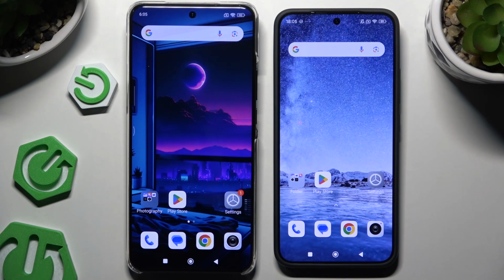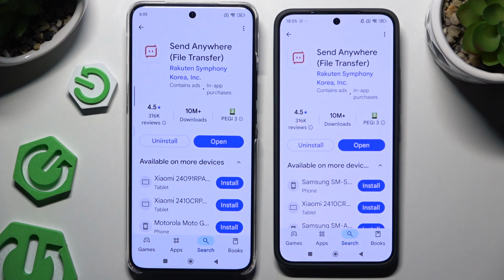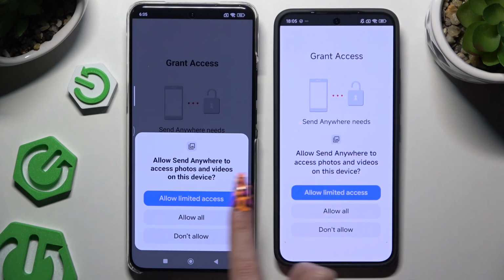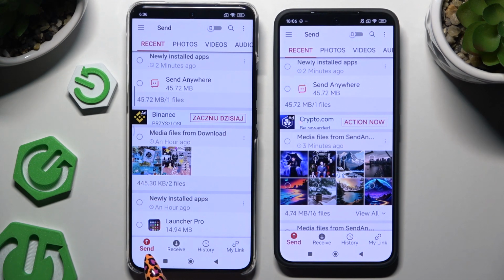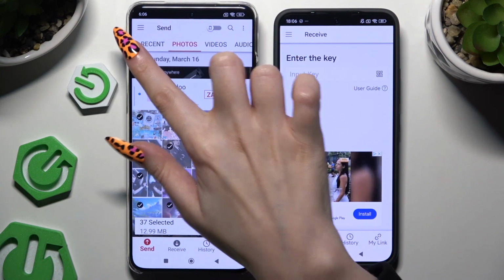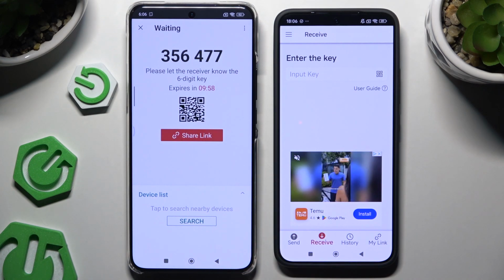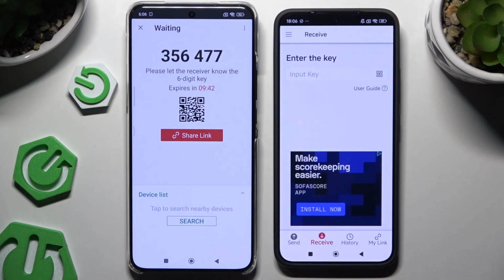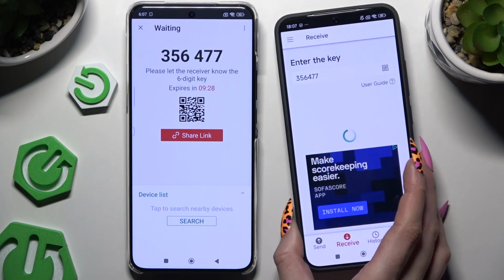How to Transfer Files from Any Android Device to Xiaomi 15 Using Send Anywhere!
Learn how to transfer files from any Android device to the Xiaomi 15 using Send Anywhere. This step-by-step guide will show you how to send photos, videos, documents, and more wirelessly with no file size limits. Enjoy fast, secure, and hassle-free file sharing between devices without requiring an internet connection.

How to transfer files from Android to Xiaomi 15?
How to use Send Anywhere with Xiaomi 15?
How to share files wirelessly with Xiaomi 15?